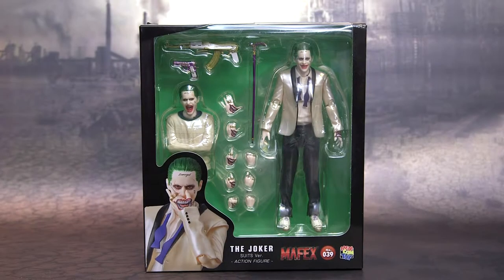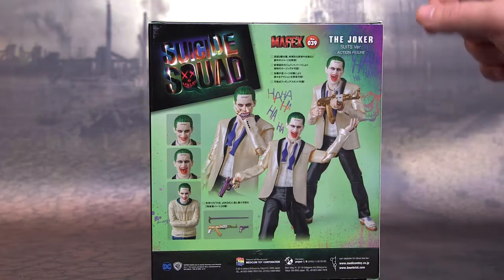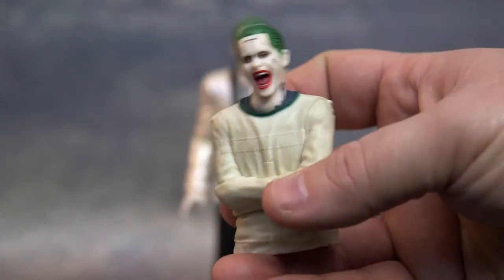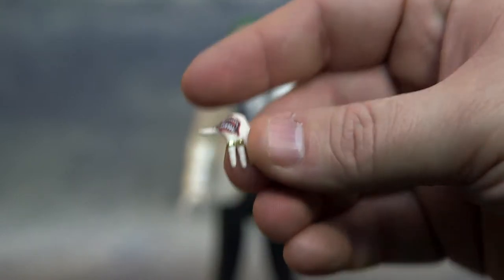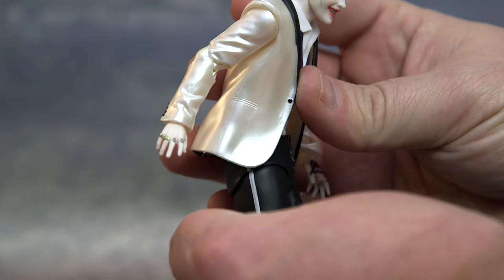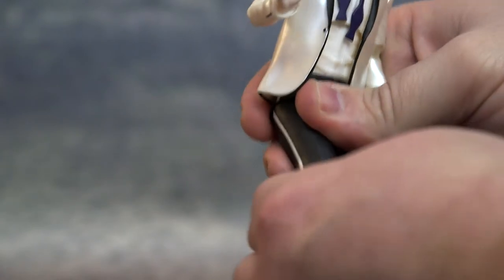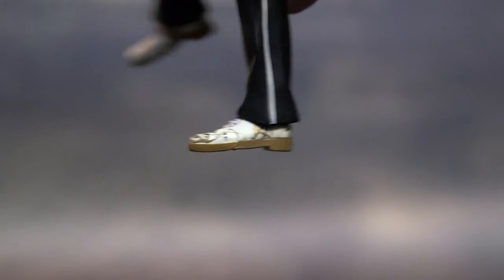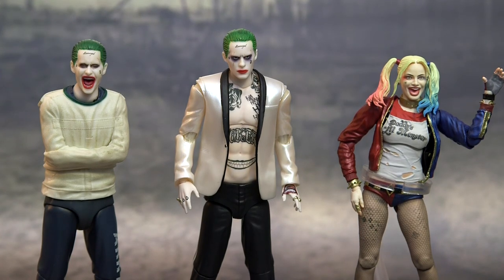MAFEX Medicom: Suicide Squad (Suit Version) THE JOKER Action Figure Review Toy Review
Hey everybody, in this video we will take a look at the MAFEX Medicom:  Suicide Squad (Suit Version) THE JOKER Action Figure!!!